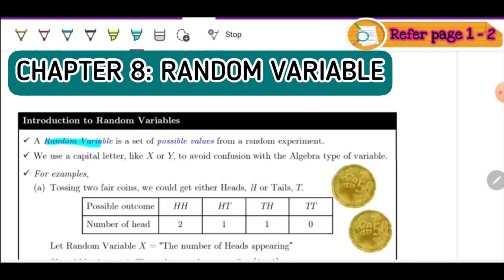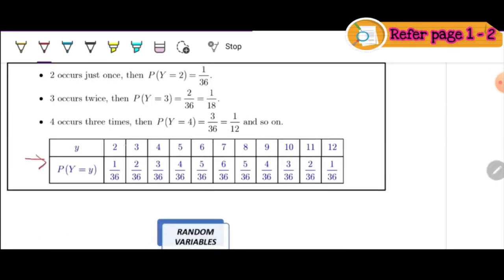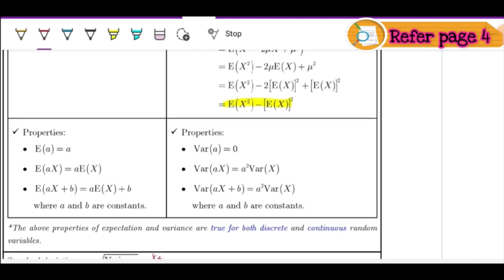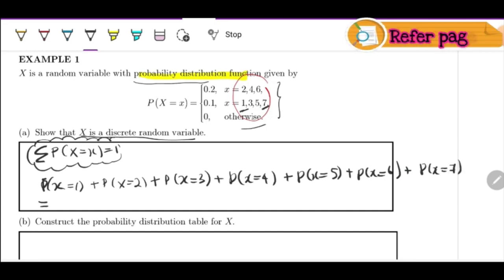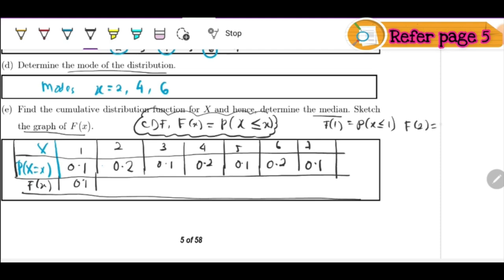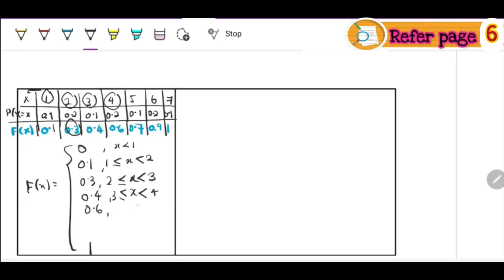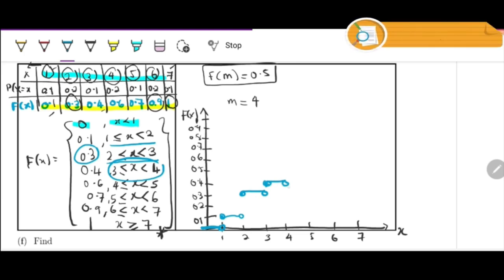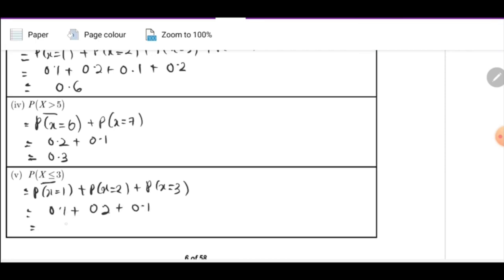SM025 CH8 RANDOM VARIABLES 1of5